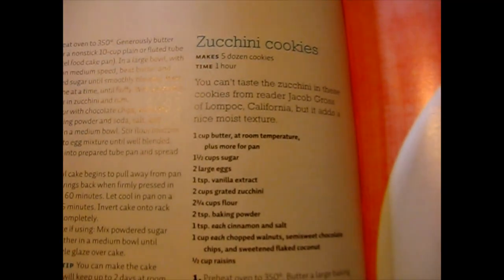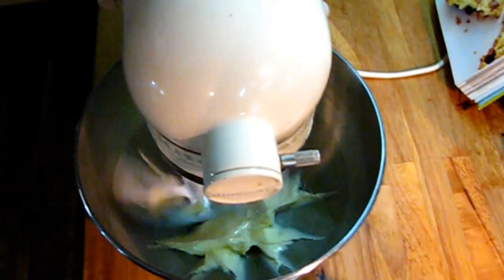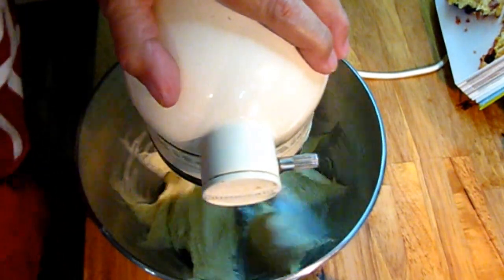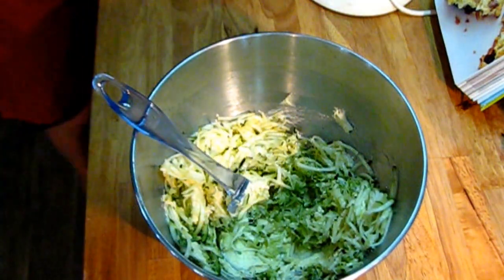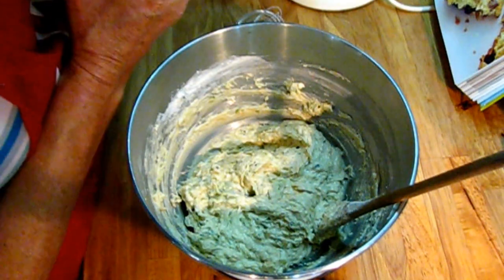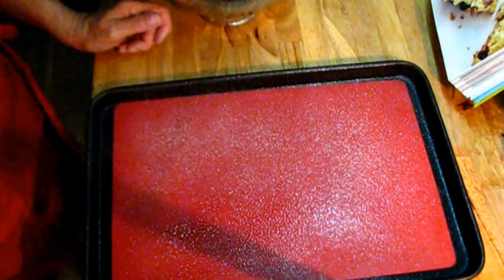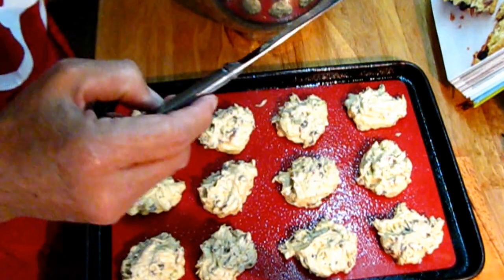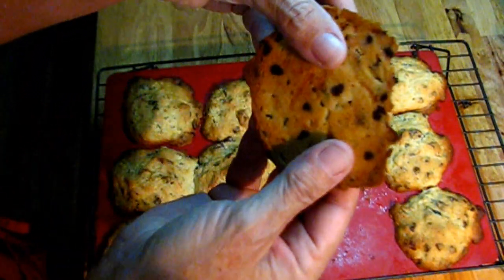Zucchini Chocolate Chip Cookies - Recipe and How To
I love zucchini, but it doesn't take very long to get overrun when your plants are producing. Let's make cookies out of the zucchini and find out if we like them or not

The Sunset Edible Garden Cookbook: Fresh, Healthy Cooking from the Garden
KitchenAid Classic Series 4.5 Quart Tilt-Head Stand Mixer, White (K45SSWH)
4.5-5 Quart Flex Edge Beater for KitchenAid Tilt-Head Stand Mixer
Cake Boss Wooden Tools and Gadgets 10-Inch Stainless Steel Balloon Whisk
Silicone Baking Mat - Set of 2 Half Sheet (Thick & Large 11 5/8" x 16 1/2")

We are Bruce and Brenda and are new to homesteading. We are in planting zone 8B and have a large-ish garden and laying chickens.

We are called Slapout Homestead because that's what the locals call our neighborhood. Our internet is so bad (how bad is it?), our internet is so bad that it takes 3 hours to upload a 6 minute video. I'm not kidding.

We are still building infrastructure in order to expand. I have been canning and preserving our harvests (some call this prepping). I call it insurance. We get bad weather here and sometimes the power goes out, and it would break my heart to lose everything in the freezer.

I started this YouTube channel in order to share what's happening on the homestead with my grandchildren, who live in different states and only visit once a year. I hope they enjoy what we're doing.

I also started this channel to share with YOU everything we've learned about chickens, gardening, and living frugally.

Bless You and yours.